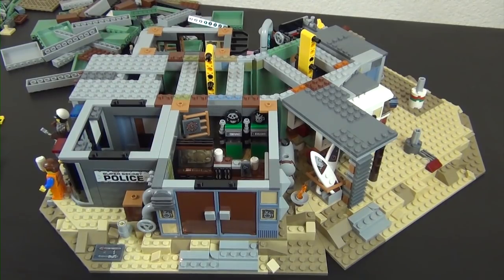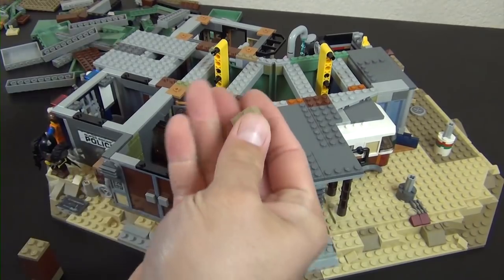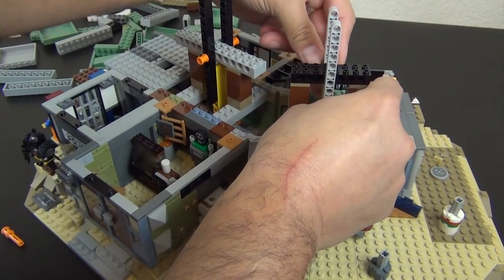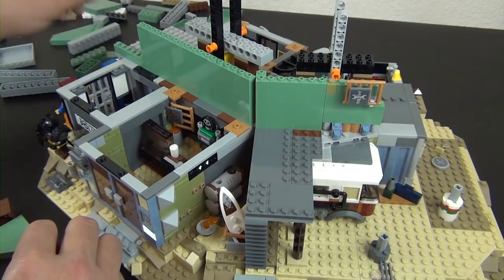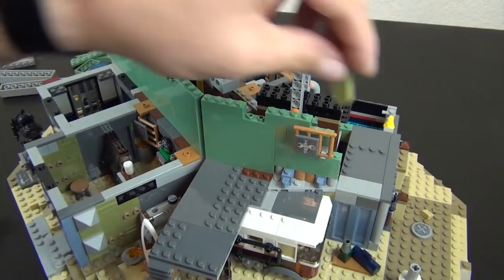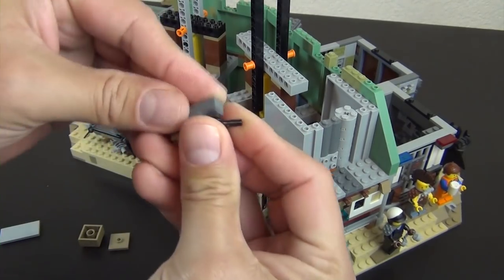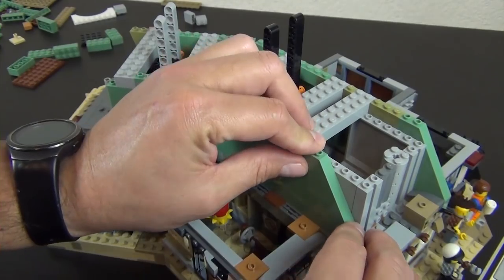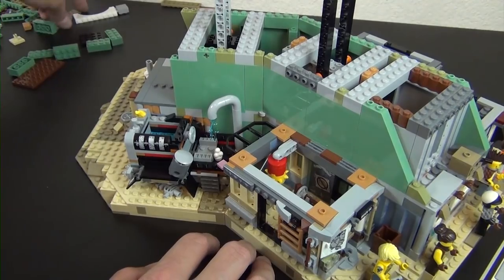LEGO Movie Welcome To Apocalypseburg Build Part #7 - Set #70840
Hey everyone, welcome back to The Hidden Brick where today is part seven of the unboxing and build of the LEGO Movie 2, Welcome to Apocalypseburg!, set #70840.